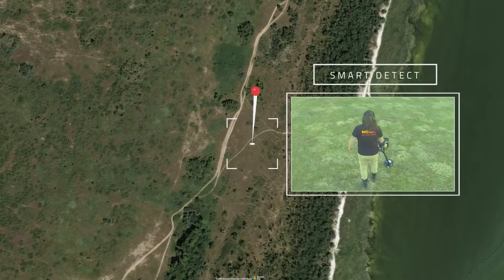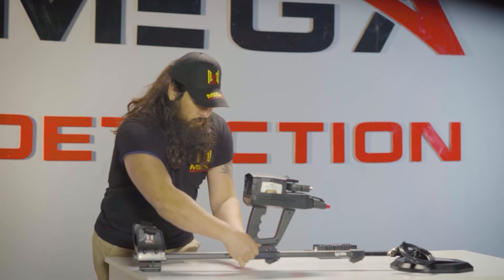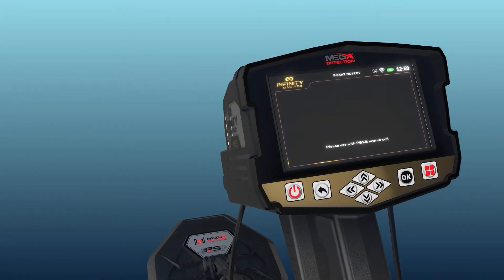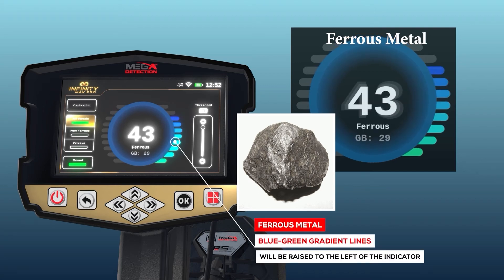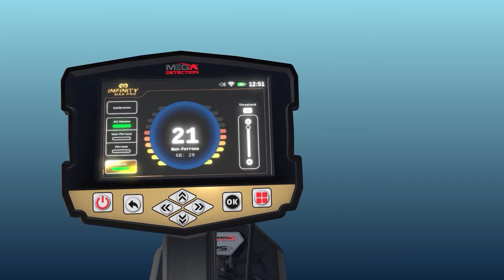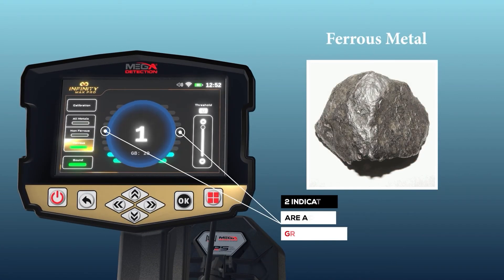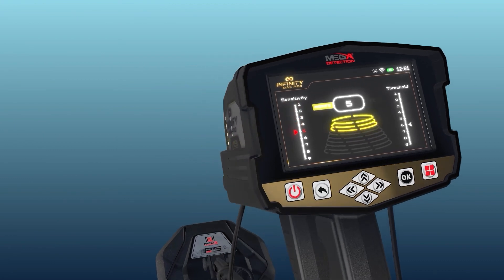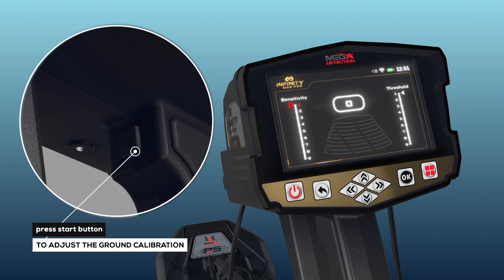Infinity Max Pro - Part 17 | Training Video - SMART DETECT System